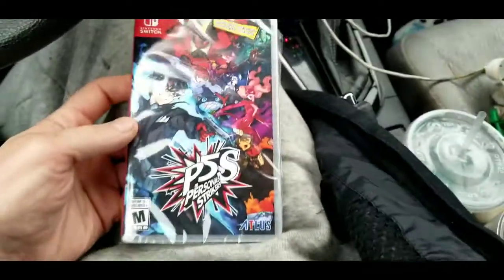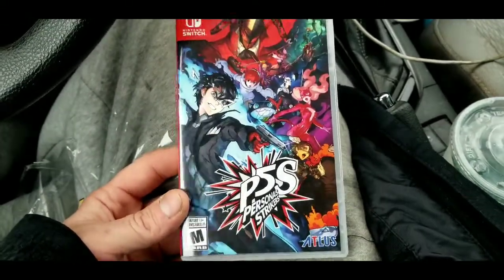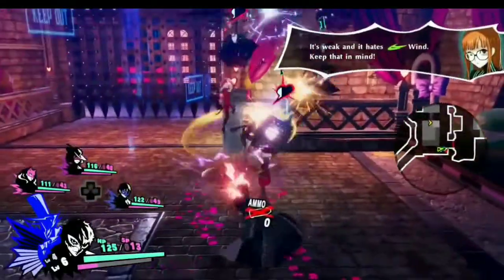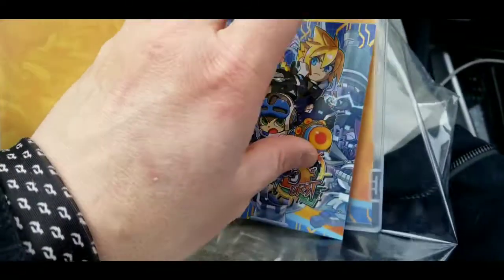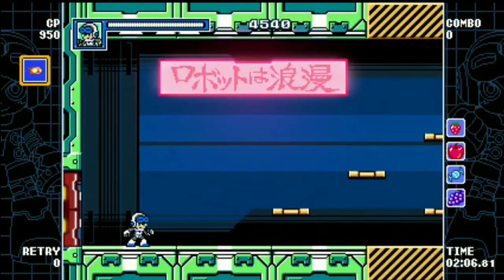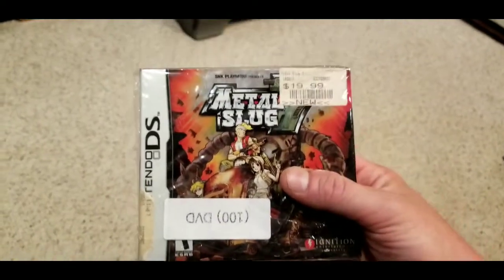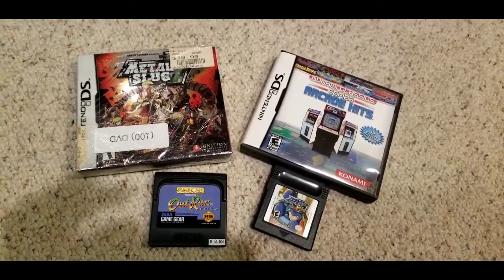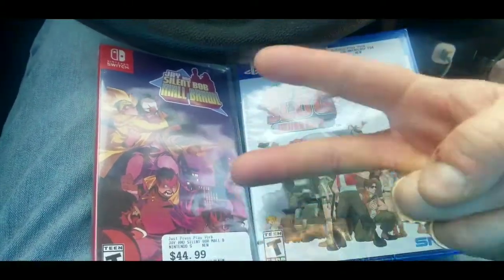Persona 5 Strikers & Mighty Gunvolt Burst Nintendo Switch Unboxing // Retro Flea Market Finds 2021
This is basically a video game Pick-Ups video, I was staying in a Hotel room for half of the video but I do enjoy touching base with you guys so please leave your comments! I've been extremely buys lately so sorry if I haven't gotten back to you but I really appreciate anyone taking time out of their day to watch one of my videos.